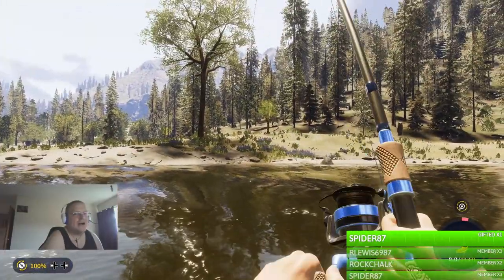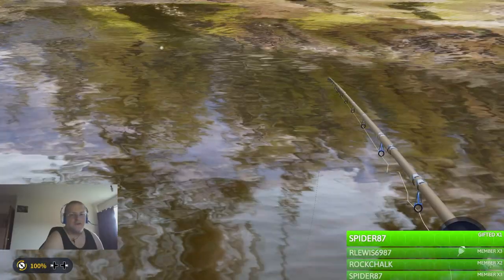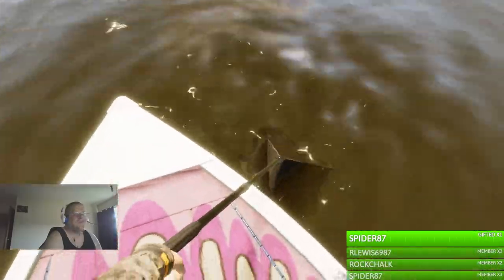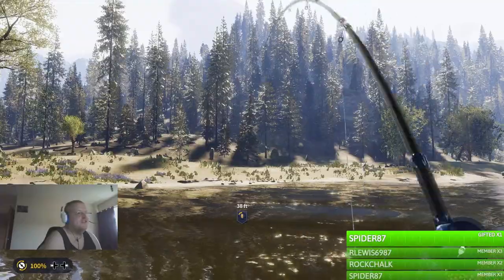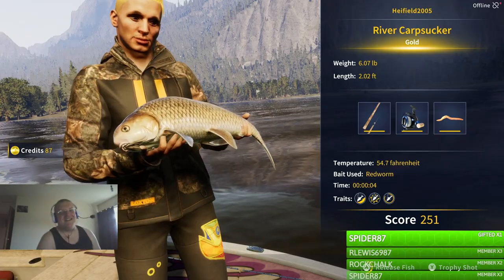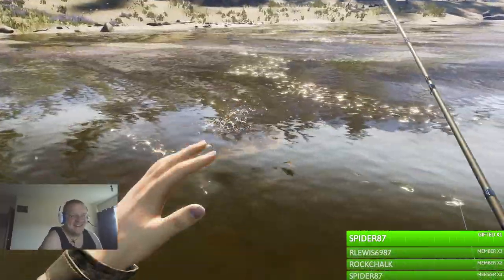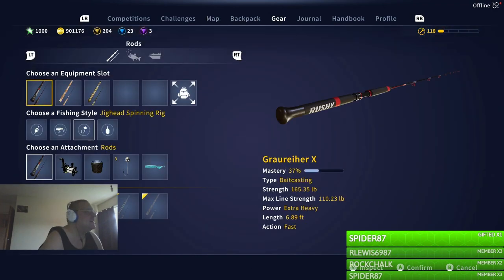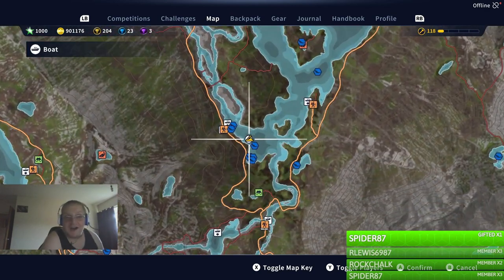Diamond Channel Catfish Call Of The Wild The Angler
Hey there in this video we are playing on the golden ridge map on call of the wild the angler and we was going for river carpsucker but I ended up with a surprise diamond that I wasnt even going for lol but if you did enjoy the video don’t forget to subscribe to the channel thank you.